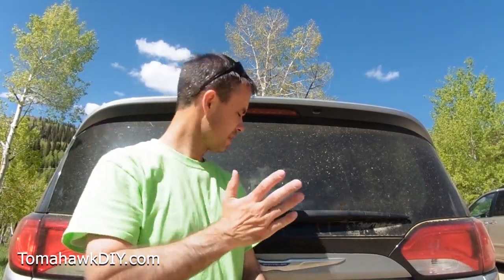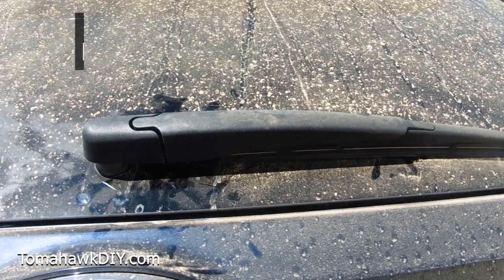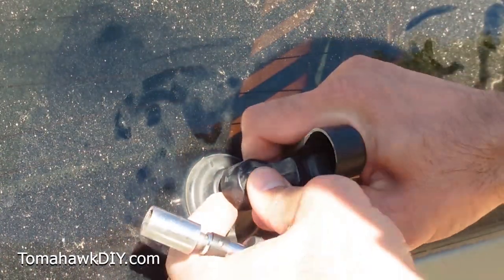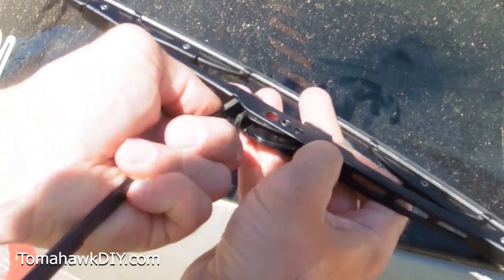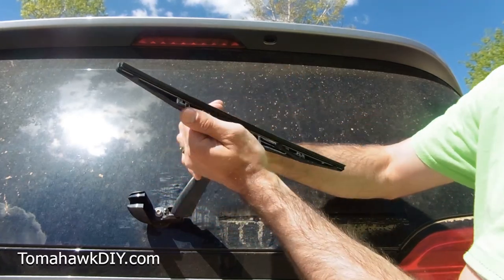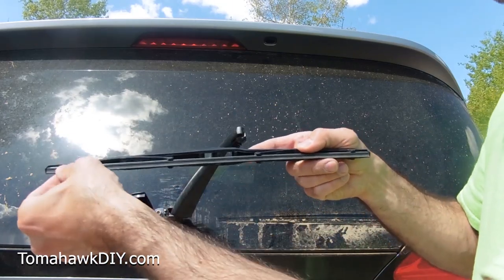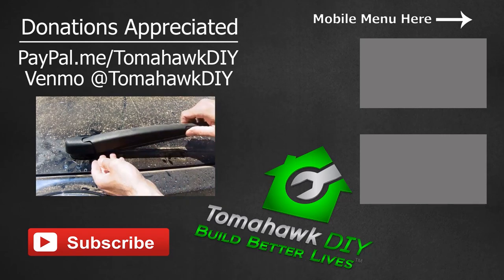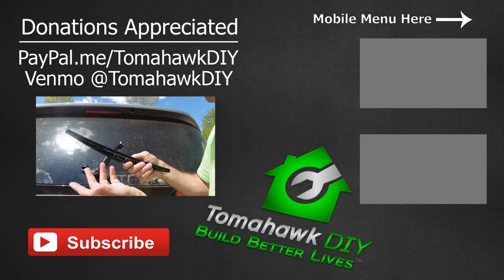Lifehack: Replace Rear Wiper Blades, the TRICKS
Learn a couple tips and it's easy to replace rear wiper blades.
Amazon Canada
Amazon UK